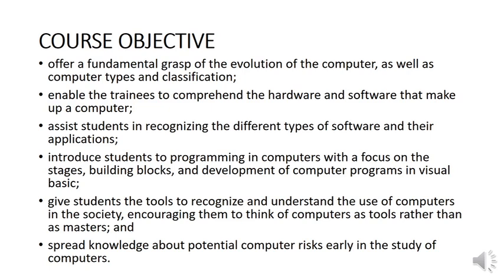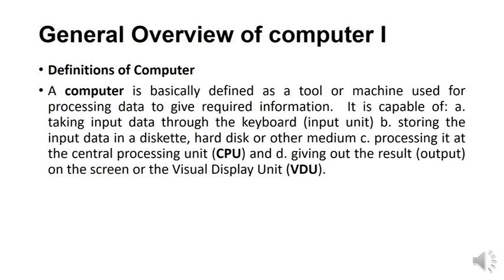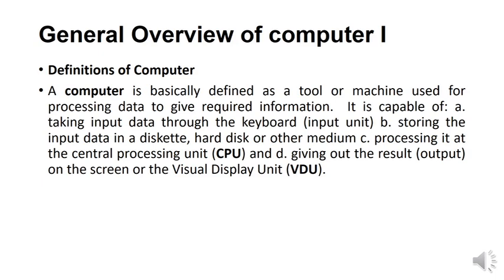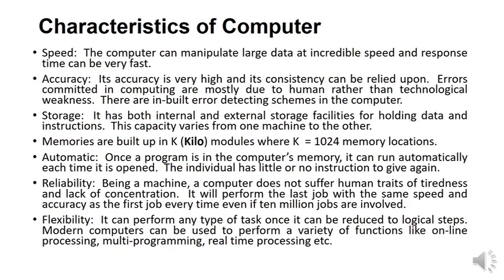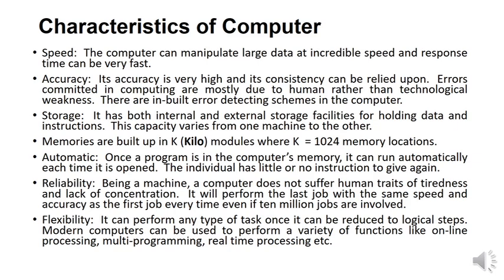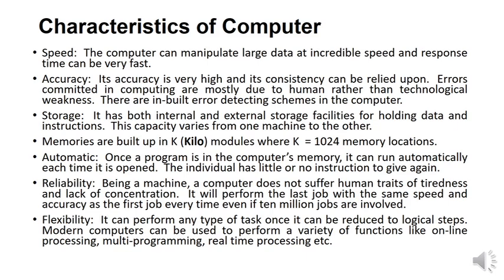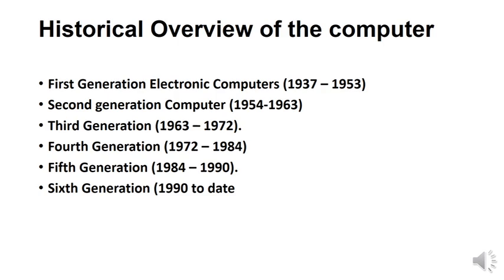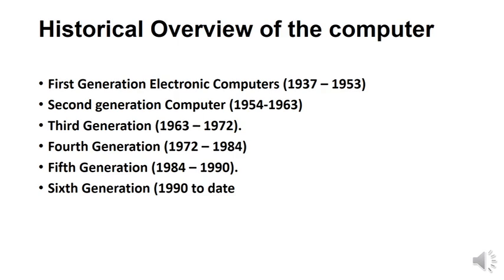CSC 102: INTRUDTION TO COMPUTING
GENERAL OVERVIEW OF COMPUTER 1